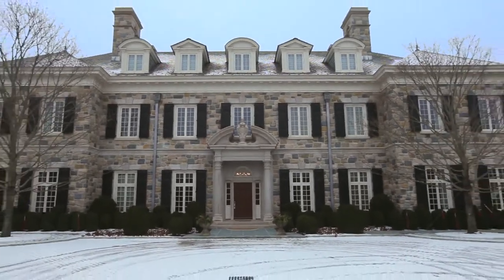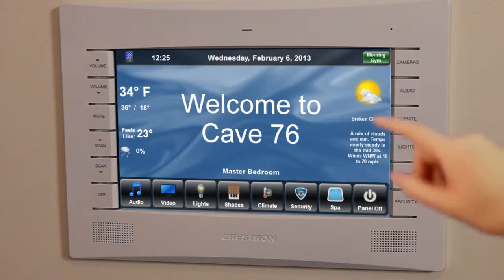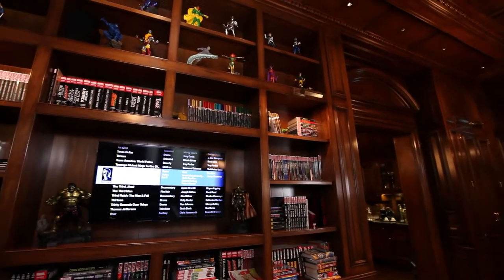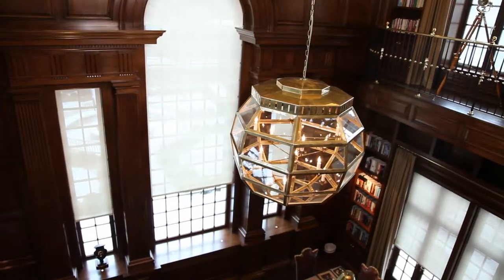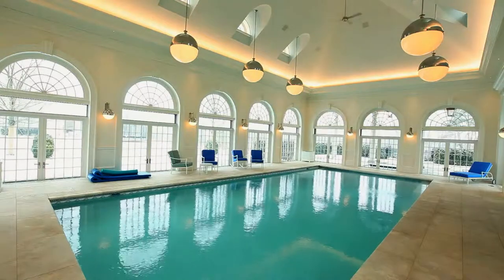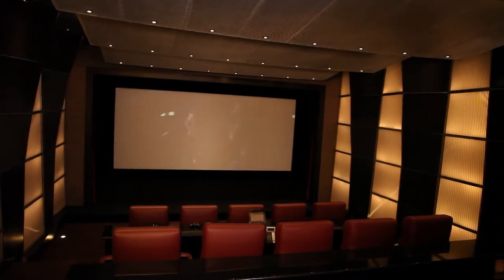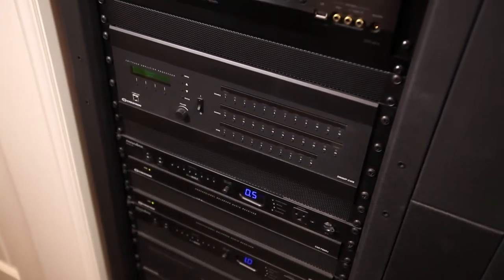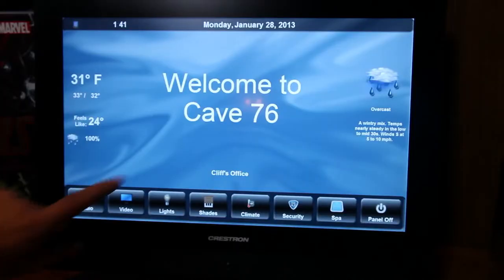ACS Crestron Stories - Cave 76